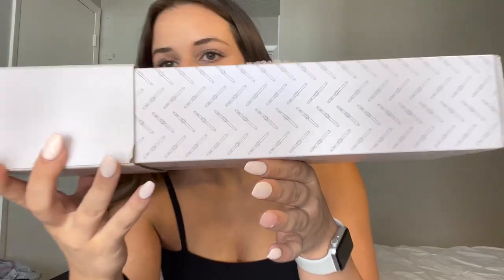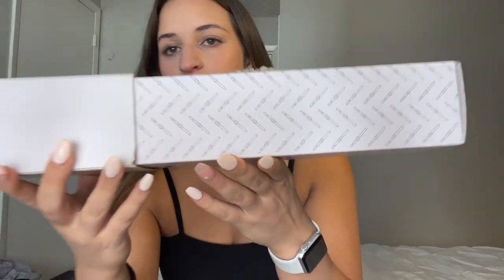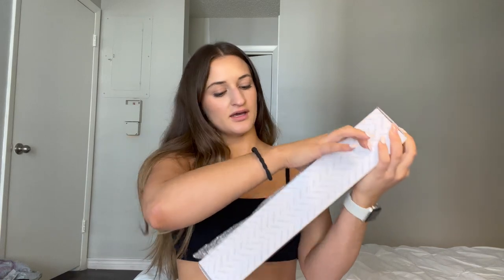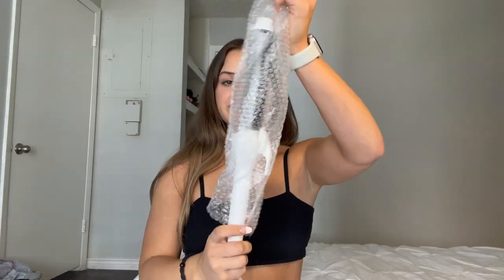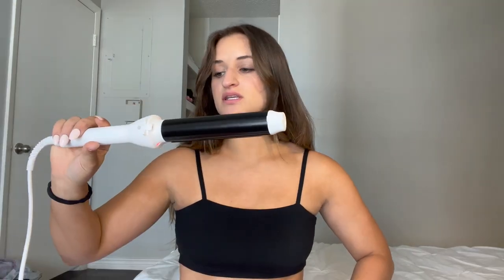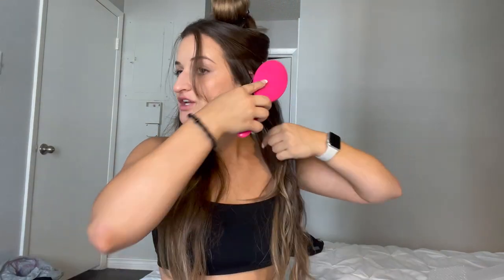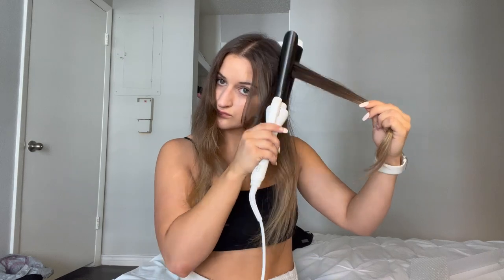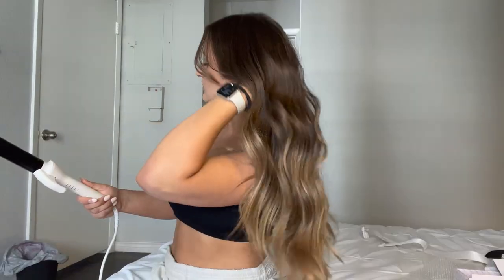Bondi Boost Clever Curler Unboxing┃Using a Clamp Curler For the First Time!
Listen, if this can work for me- it can work for anyone. Today I'm unboxing the Clever Curler from Bondi Boost that released just this week!

I've never used a clamp curling iron before but I was SO surprised at the end results!!

Products used:
Clever Curler:
Wet Brush:
Heat Protectant:

FTC: While the curler was gifted, this video was not part of the collaboration agreement so all opinions are unsponsored. Thank you for supporting my channel!